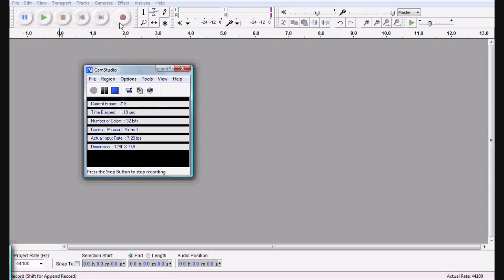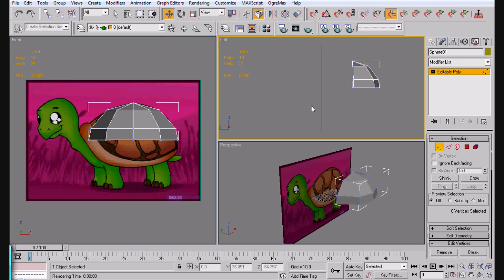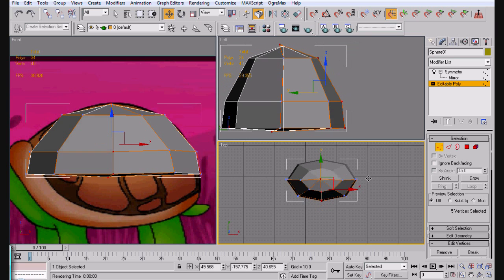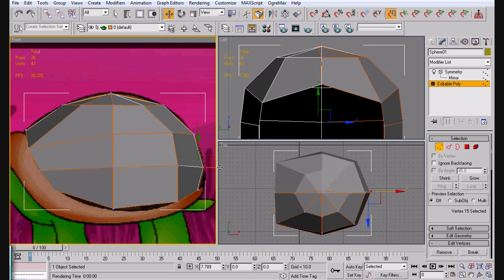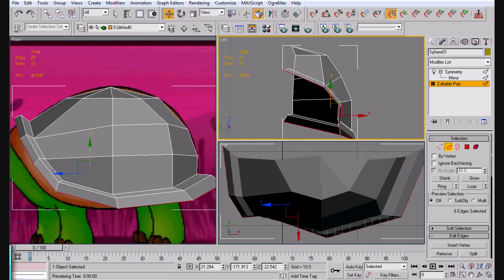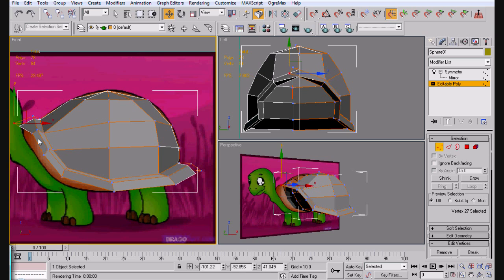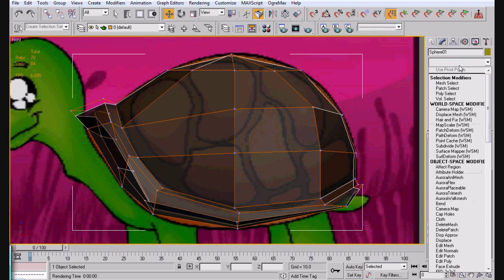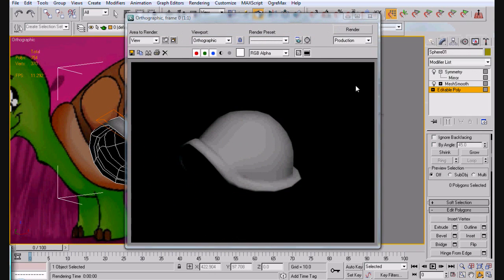3ds Max Tutorial - Turtle (1/3)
(The Shell) This is a 3ds max video tutorial on modeling a turtle. This is the first of three parts. If you want me to rig this when I am finished post a comment ! =)